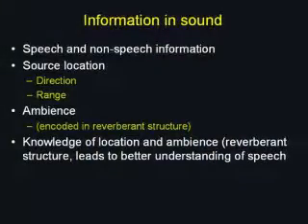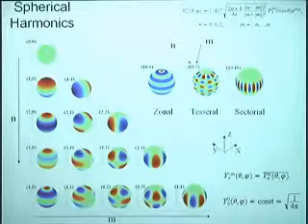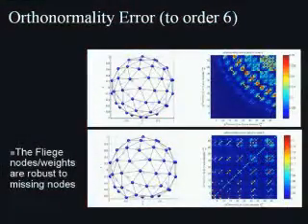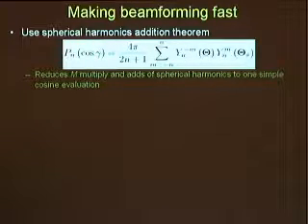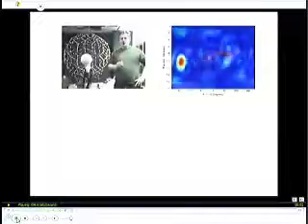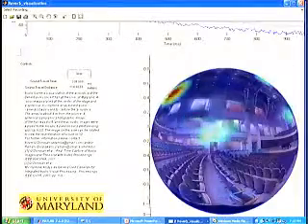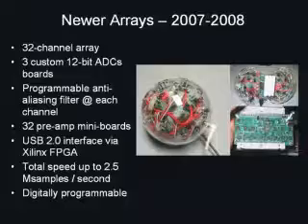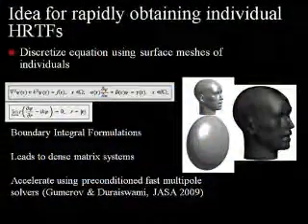Audio Cameras for Audio-Visual Scene Analysis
Computer vision has been able to use images to reason about scenes. We develop a new device, the audio camera, that displays images of the auditory energy arriving at a particular point, much in the same way that a visual camera displays this information for light. This device is based on the spherical microphone array, and describe how we were able to achieve frame-rate operation using graphical processing. Next, we consider the combination of the audio-camera with visual cameras. Based on the observation that audio cameras also produce central projection images, we are able to jointly calibrate audio and visual cameras. This allows applications such as   1) Using the epipolar constraint to guide beamforming in noisy environments  2) Do audio-visual image transfers  3) Image room and concert-hall acoustics  4) Image-based matched filter beamforming and dereverberation      The audio camera design, has also been iterated to make the design robust, and easy to deploy.      Time permitting, we will also briefly  touch on other research topics in our research group, including audio scene rendering; the fast multipole method, and fast kernel algorithms; scientific computing on GPUs.